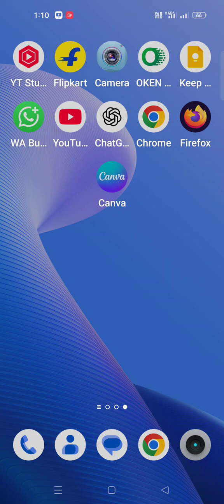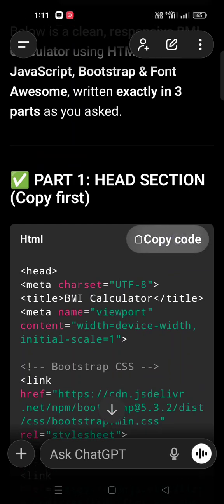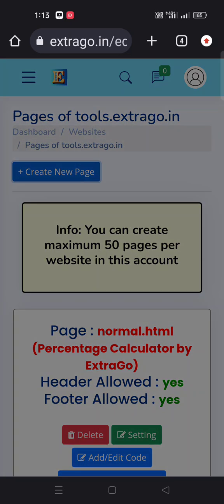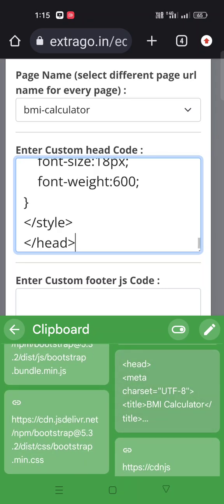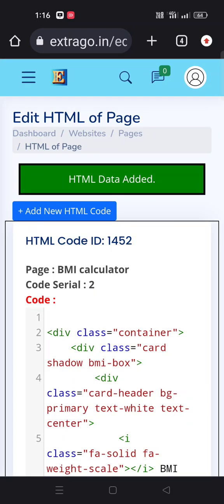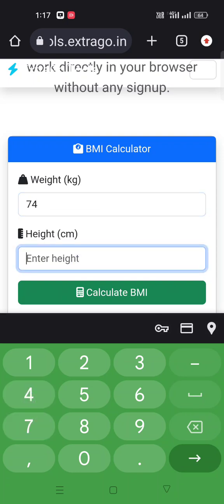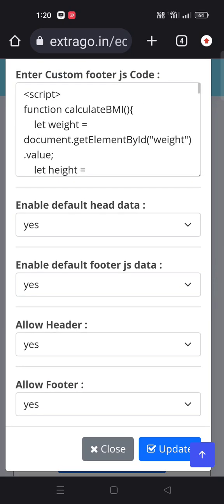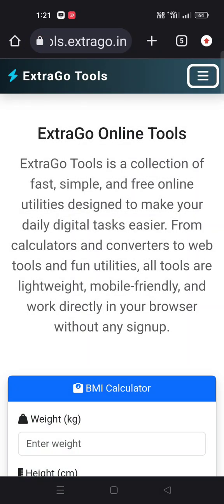Online BMI calculator kaise banaye, AI and ExtraGo.in